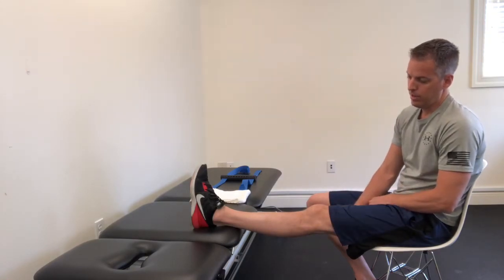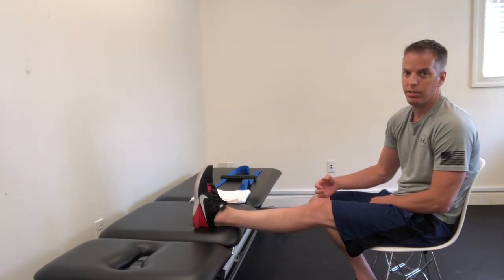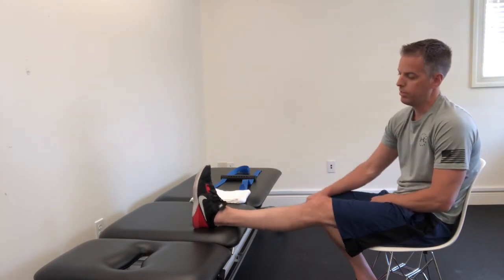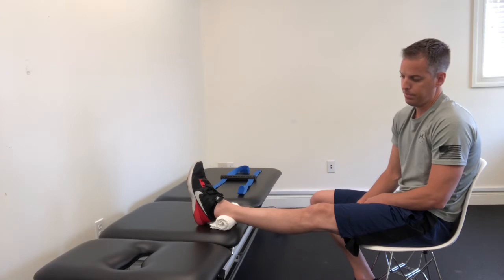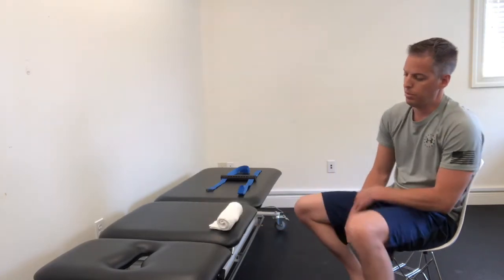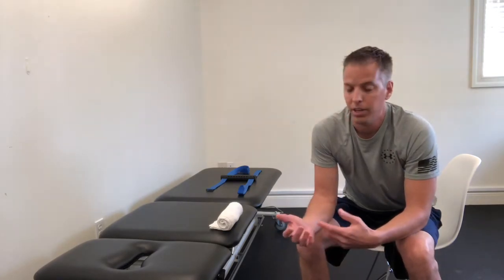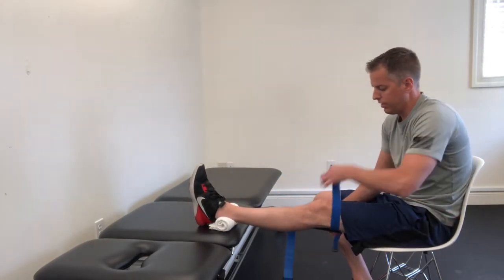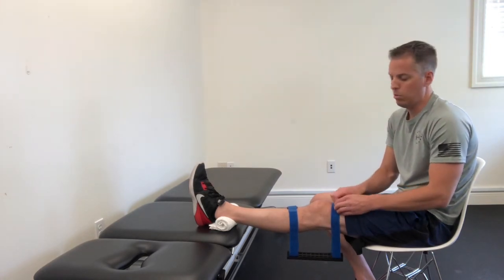Get Your Knee Straight After Knee Surgery - Most Effective (& simple) Way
Learn how to perform the most effective way to get your knee straight after knee surgery.  Using a low load long duration stretch with or without the Knee Terminator.  Regaining full knee extension is extremely important for short and long-term success.